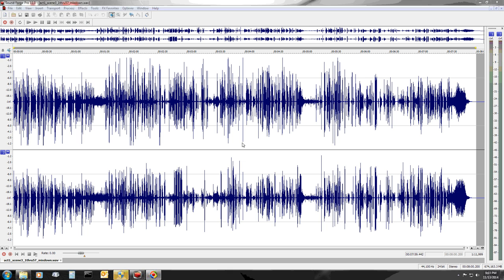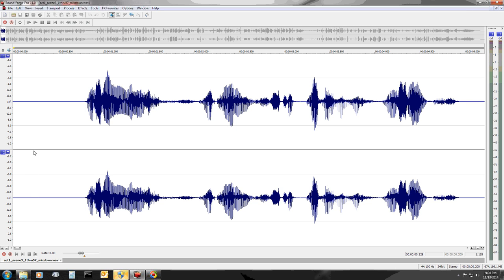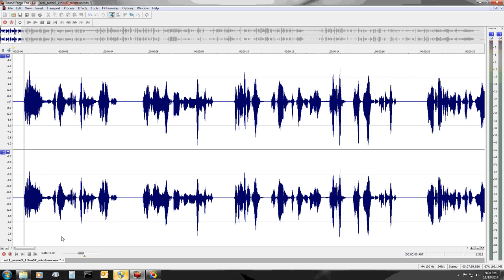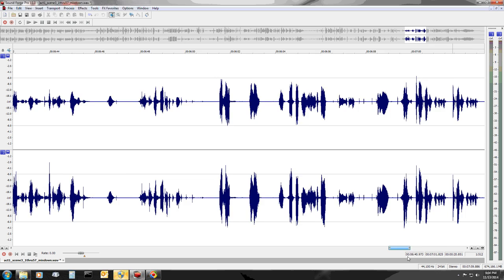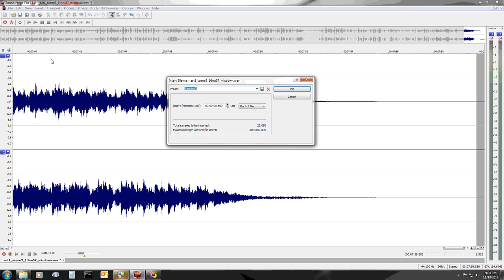Editing the track head and tail in Sony SoundForge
After we export our track mixdown from Steinberg Cubase, we go back and make sure that there is 0.5 seconds head and 1.5 seconds of tail (silence) for each track, in order to be compatible with Audible's standards.